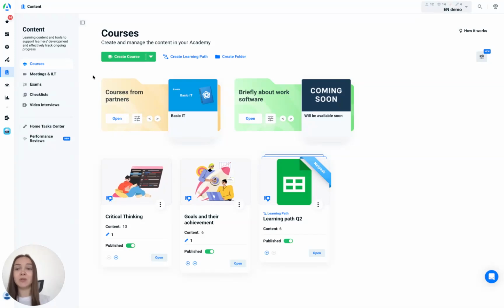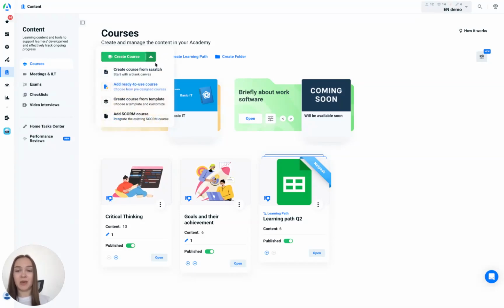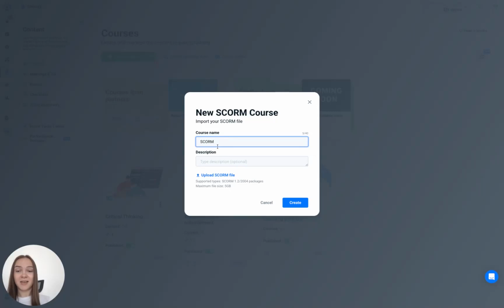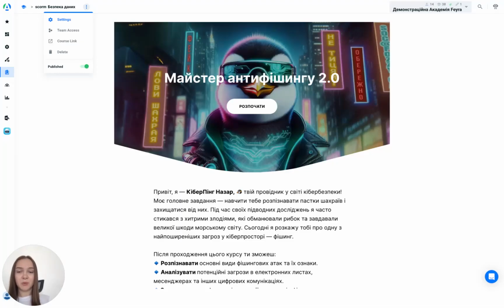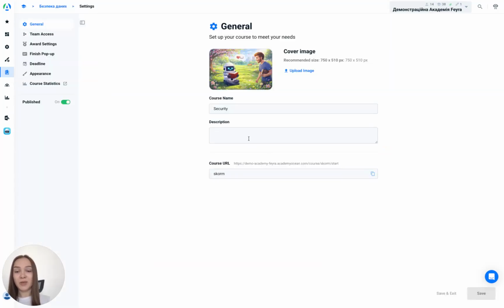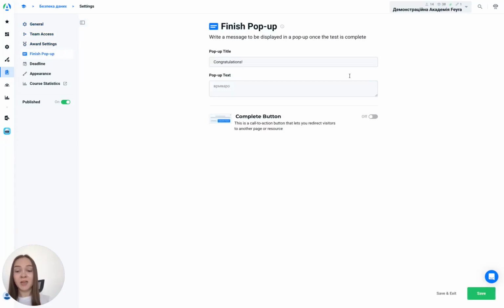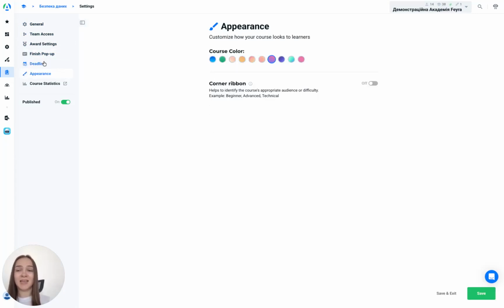How to Add a SCORM Course in LMS | AcademyOcean Tutorial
Learn how to add a SCORM course in AcademyOcean LMS — uploading ready-made courses in academy.

In this video you will learn:
— how to upload a SCORM file to the platform
— which SCORM package types are supported
— how to configure and publish a SCORM course
— where to find SCORM course completion statistics